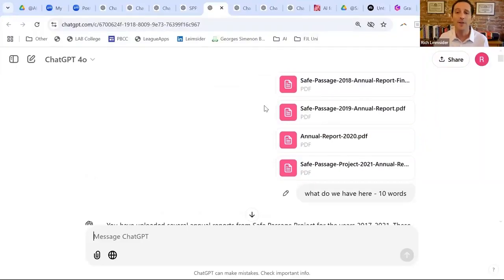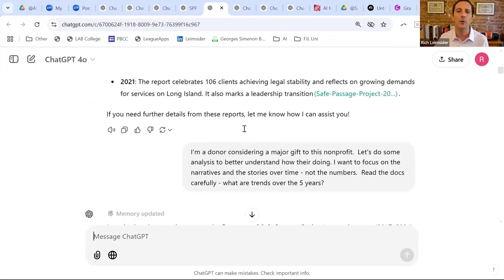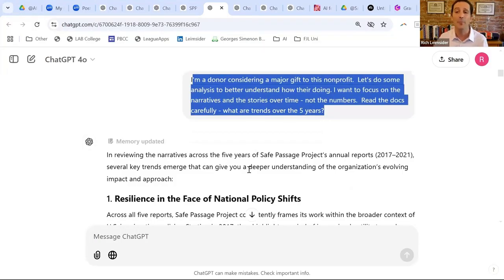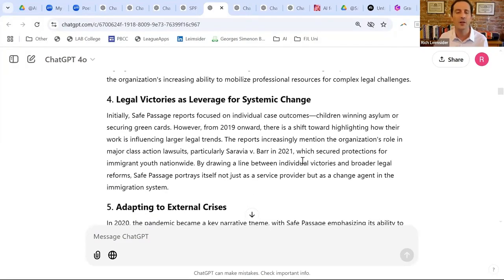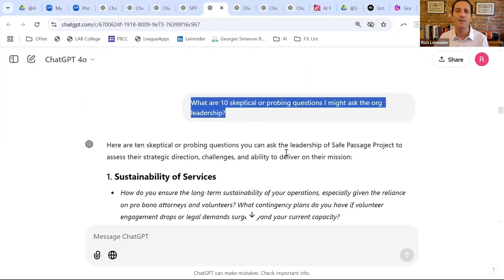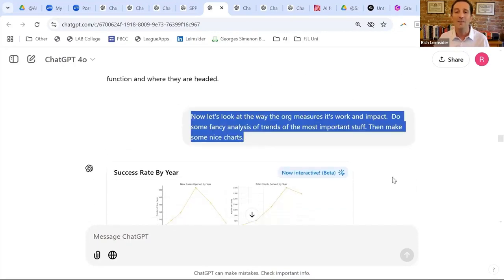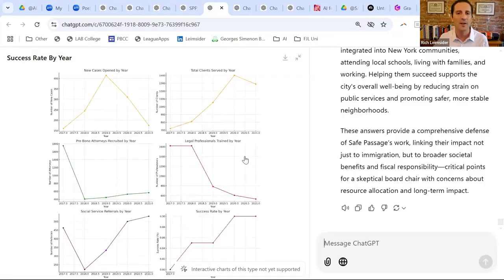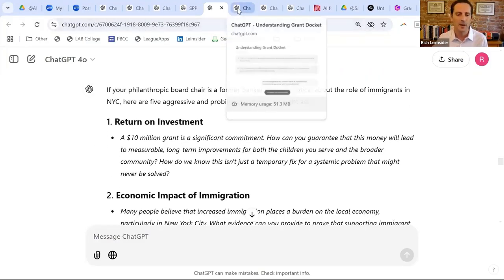Grantmaker Review Grantee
This demo shows what happens when you upload five years of annual reports to ChatGPT and ask it to think like a major donor. It pulls out multi-year trends in storytelling and program growth, suggests ten probing questions to ask organizational leadership, and builds six program outcome charts from whatever data it can find.

Rich Leimsider, Founder & Director
AI for Nonprofits Sprint